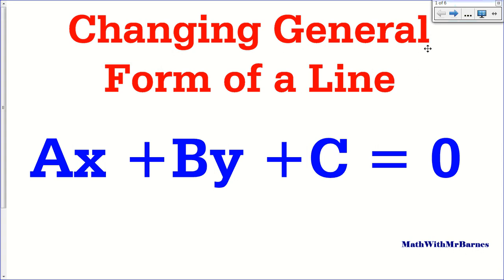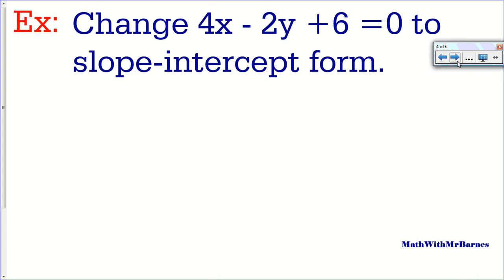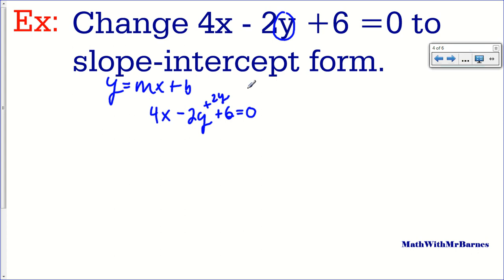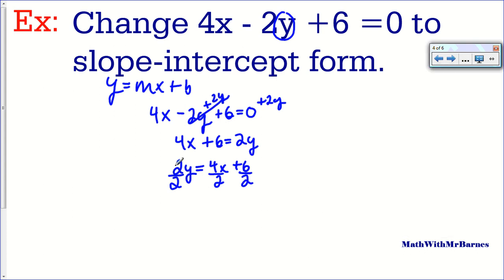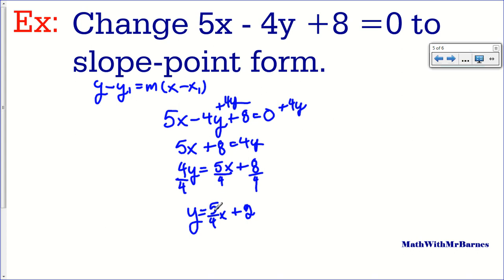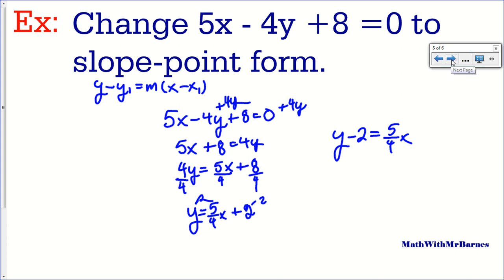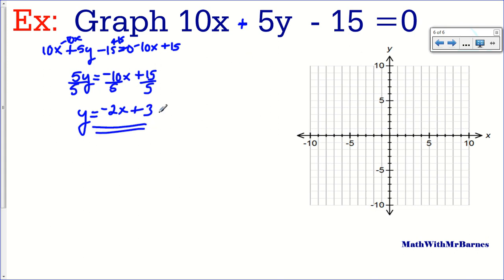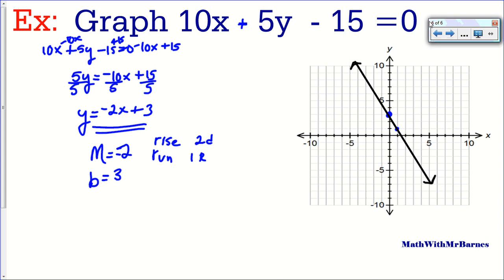Changing from General Form of a Line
Changing from general form of a line to slope-intercept form and slope-point form. Useful in a unit on linear functions or if you are learning about the 3 forms of a line.